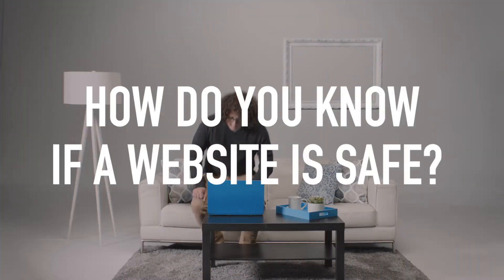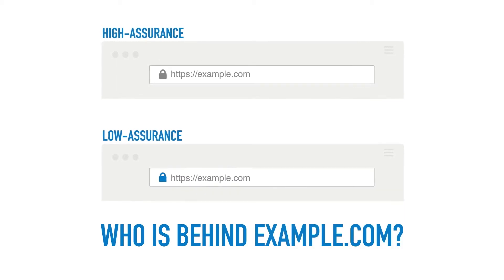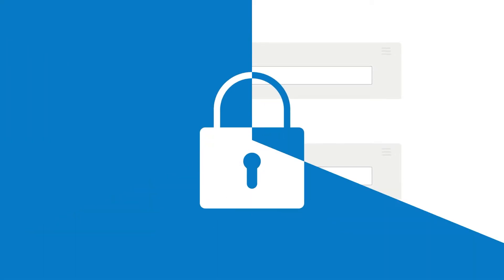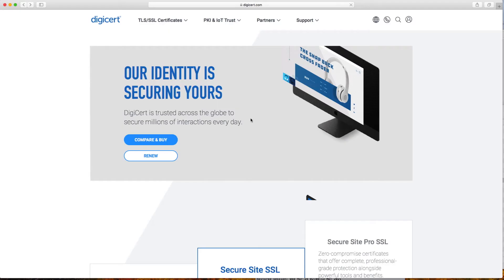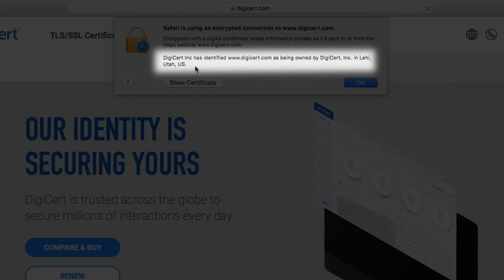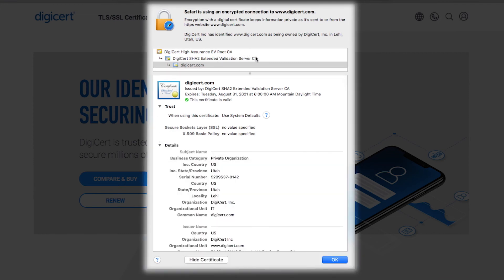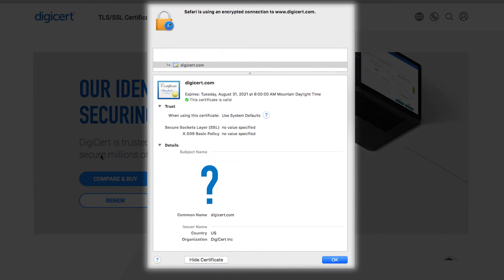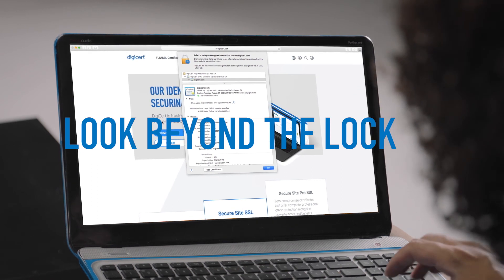How to look beyond the lock to view EV certificates in Safari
High-assurance EV TLS/SSL certificates provide the highest level of brand and identity protection for certificate holders. But it’s not always obvious to website visitors what level of TLS identity protection a website maintains. That’s why we encourage our customers (and their customers) to look beyond the lock. Here are the simple steps to viewing whether a website is legitimate—or not—and has been vetted by EV standards.